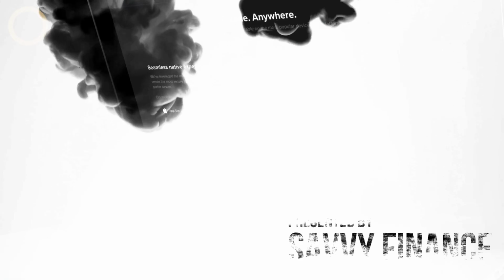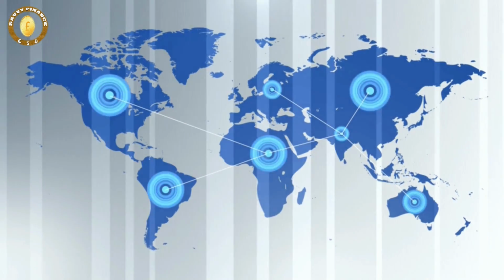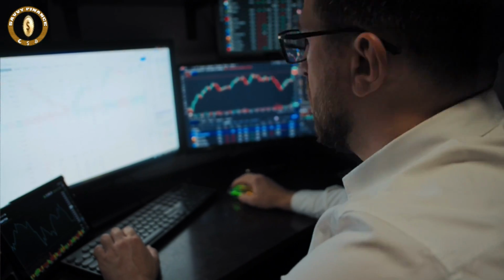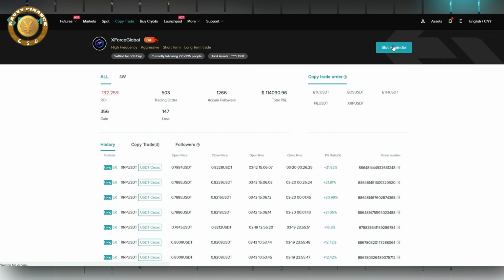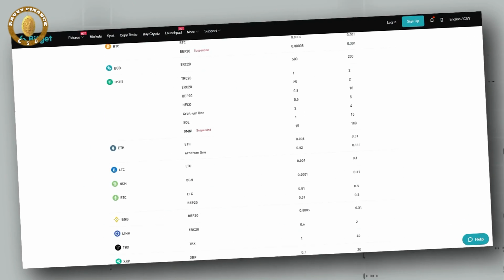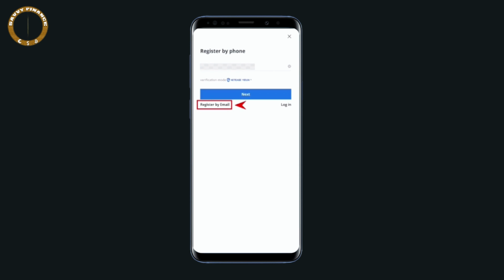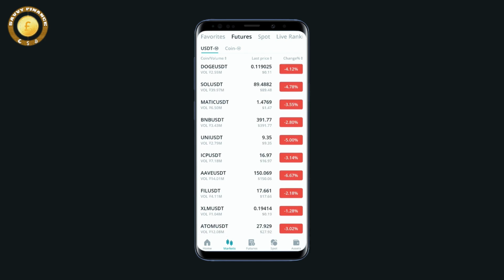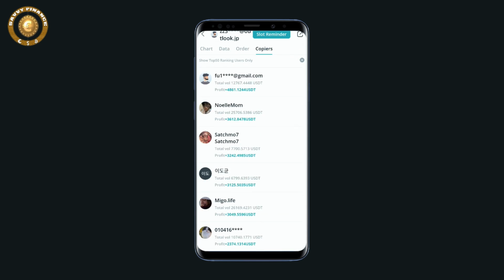How To Make Huge Profits Copying Expert Traders (Bitget CopyTrade Review)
🔥 Copy Crypto Experts And Make Good Money

How To Make Huge Profits Coping Expert Traders (Bitget Review)

Welcome to "Savvy Finance 🤝
This channel is all about being savvy with your finance 💰.

We create and share videos about investments and how best you can put your money to use, in order to bring in more money. We love cryptocurrencies and the stock market and so, we share a lot of crypto and stock market videos,, including bitcoin, ethereum, Cardano ADA, and other altcoins. 🗠

We do a lot of research to bring you valuable and useful information, as well as sharing videos from many experts, including Michael Saylor, Raoul Pal, Plan B,  Willy Woo, Charles Hoskinson, Max Keiser, Cathie Wood, Lyn Alden, Bitboy Crypto, Coin Bureau and many others.

🎦 Video footage and Background music: all video footage and background music used is either licensed through either CC-BY or from storyblocks

Never buy crypto just because you see a YouTuber talking about it. Always do your own independent research before investing in any coin.

For transparency, our crypto portfolio comprises mostly bitcoin, Cardano, ethereum, and xrp.